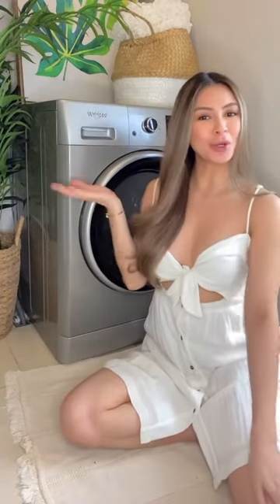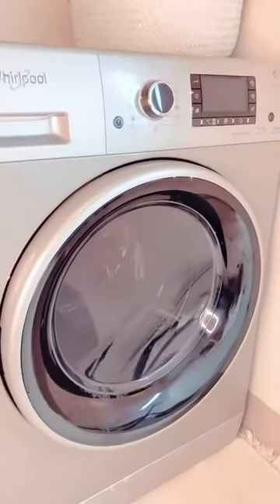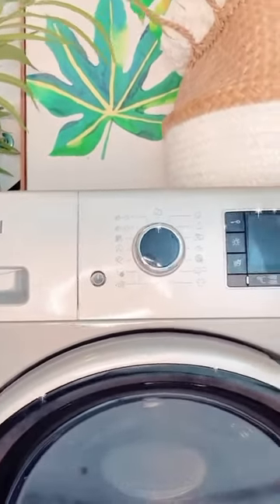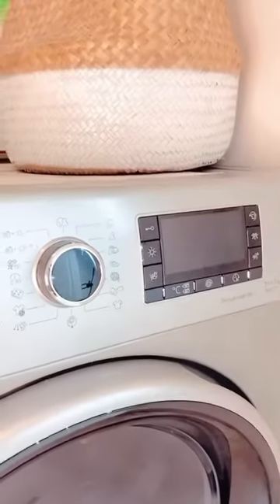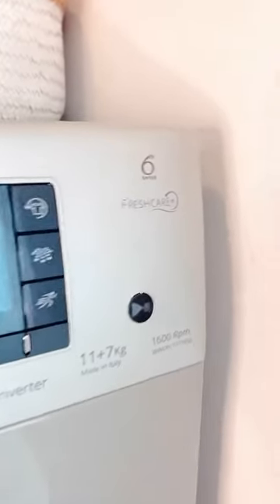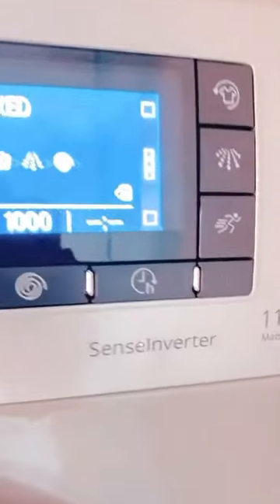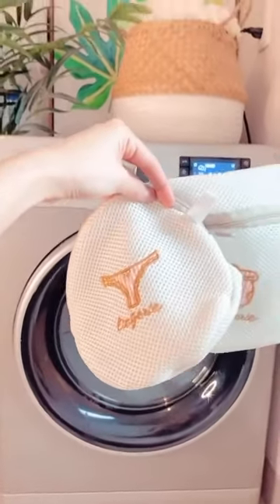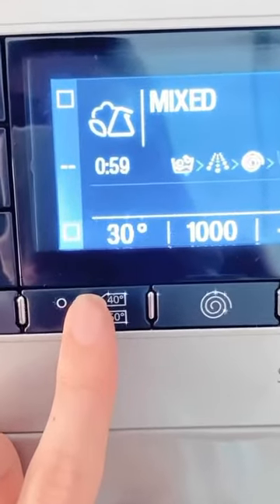Trusted By Sam Pinto | Whirlpool Freshcare+ Washer-Dryer Combo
Laundry days just keep on getting better and better with Whirlpool!

Sam Pinto is enjoying her Whirlpool Freshcare+ WWDH11716S6 Washer-Dryer Combo which is equipped with outstanding features such as:

1. 2-in-1: combines the benefits of a washer and dryer in a single tub for less work and more space at home.
2. FreshCare+ Function: keeps garments fresh up to 6 hours even when the cycle is over.
3. 6th Sense Technology: adapts the overall performance based on your laundry load, so you get the best wash cycle all the time.

FEATURED PRODUCT:
WWDH11716S6 11/7 kg. Washer-Dryer Combo (P59,998)